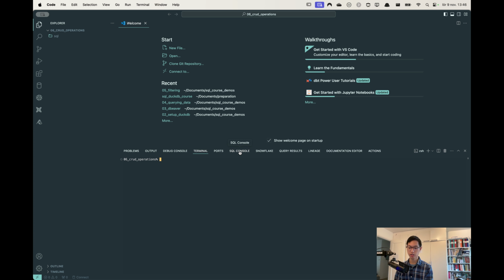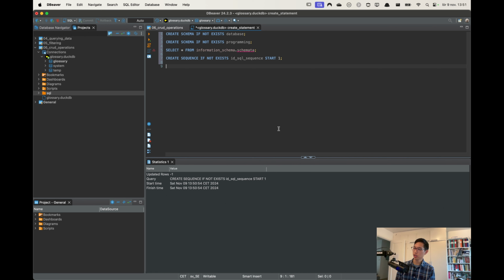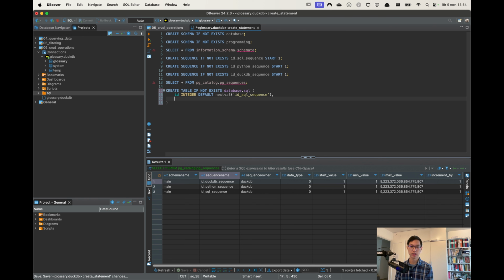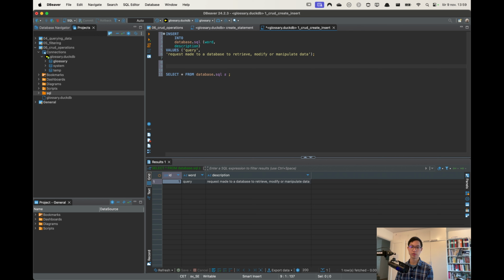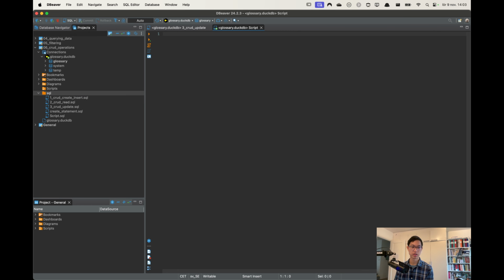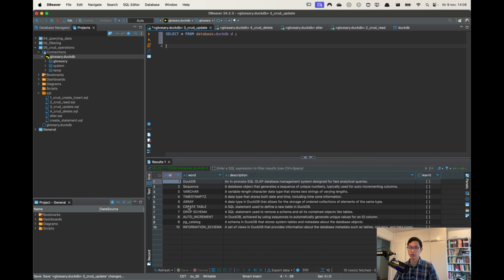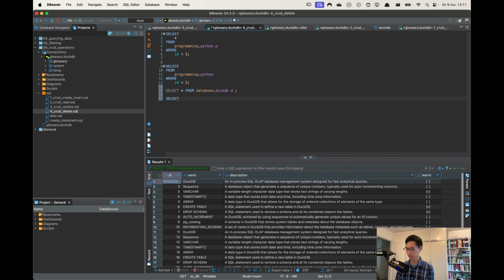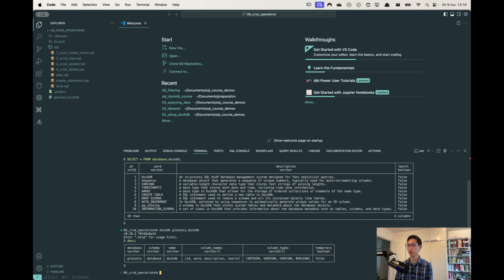[ARCHIVED] CRUD operations in DuckDB SQL